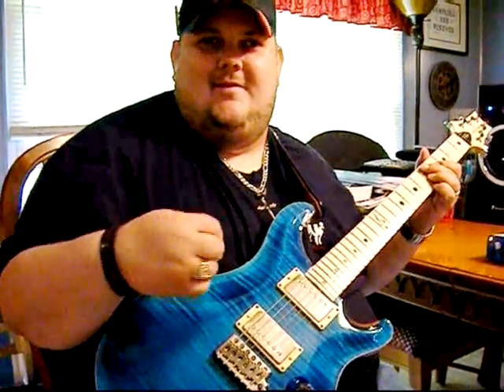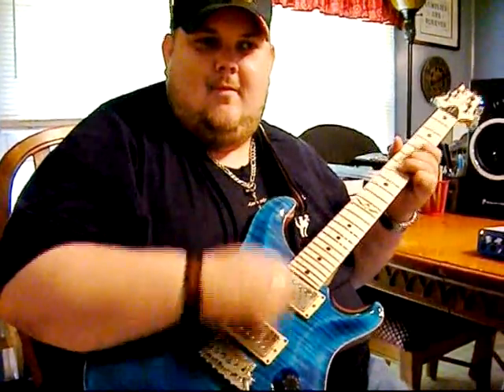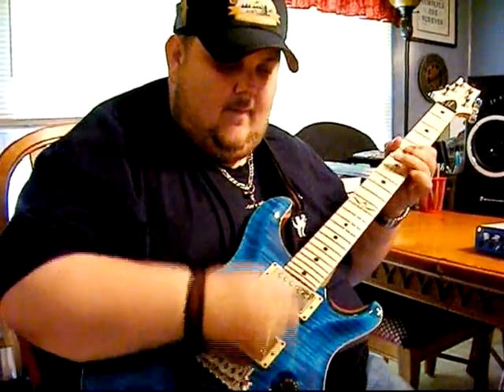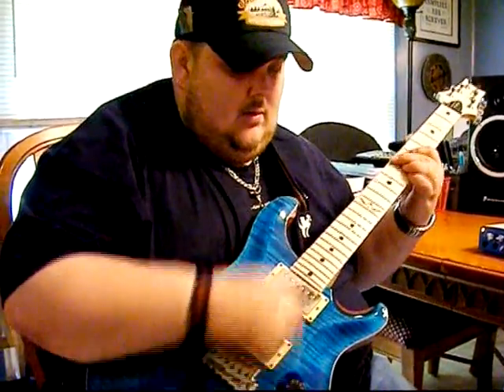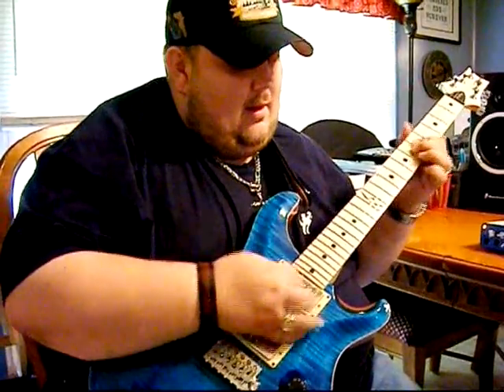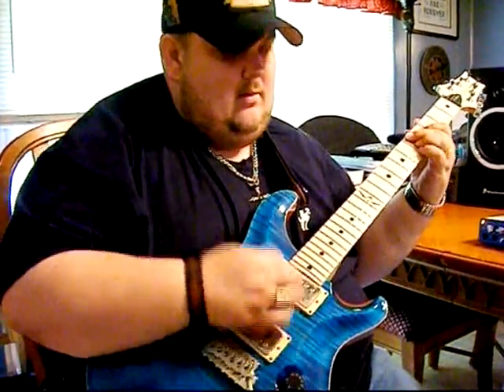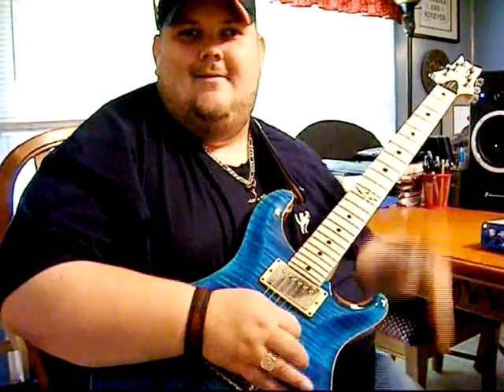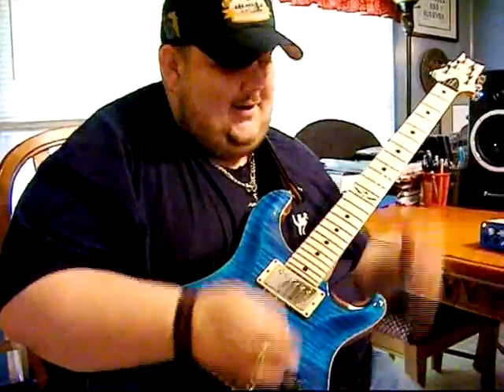Johnny Hiland - Blues Rhythm Tone (Waves GTR Preset)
Nashville guitar superhero Johnny Hiland demonstrates his hot new presets for Waves GTR.